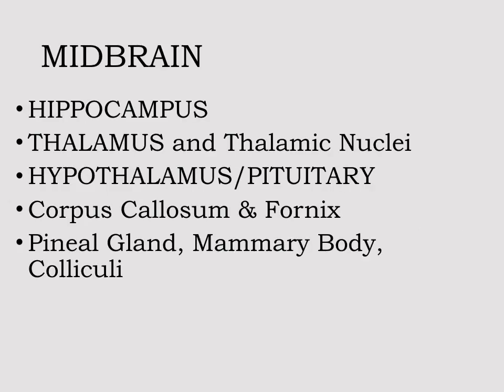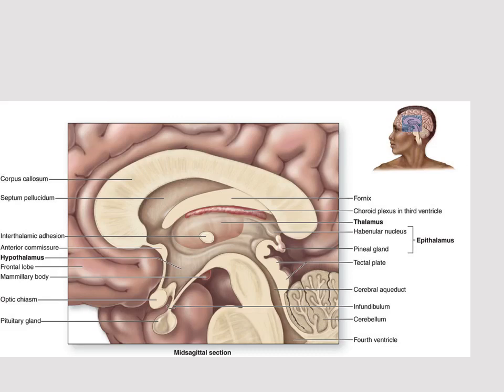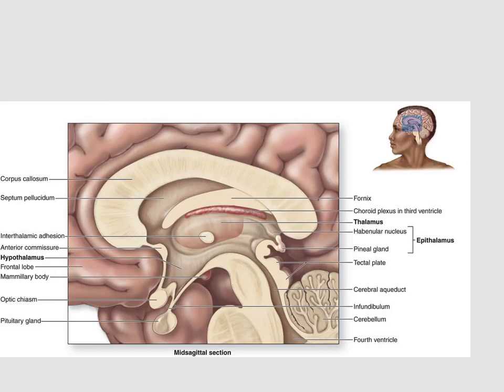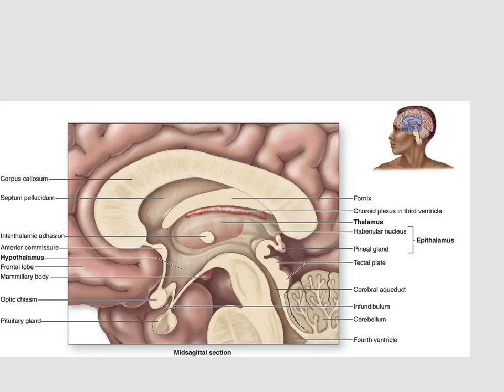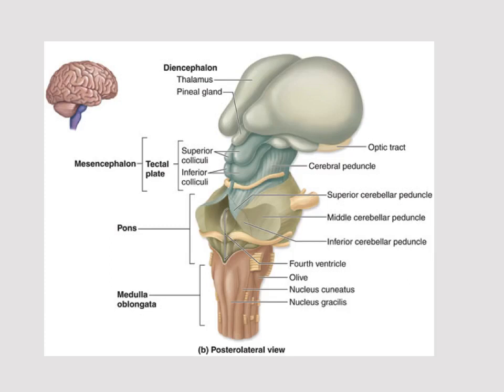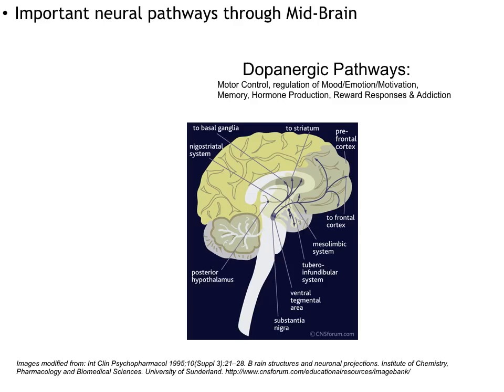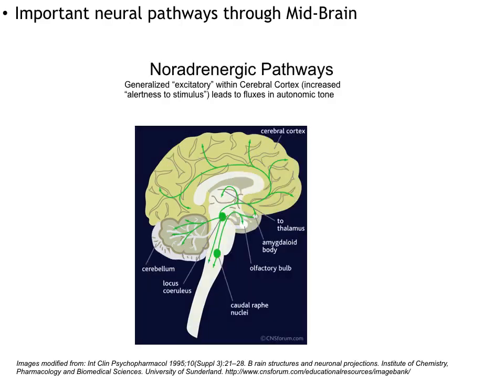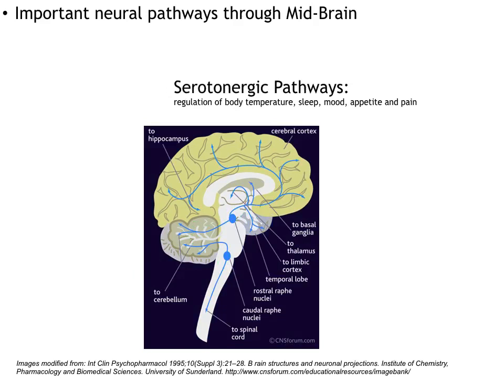Anatomy of the Cerebral Cortex- Part 2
Second part of the lecture focusing on the anatomy of the cerebral cortex (brain) for the human and the functions of the various parts and regions so that the body is able to function correctly